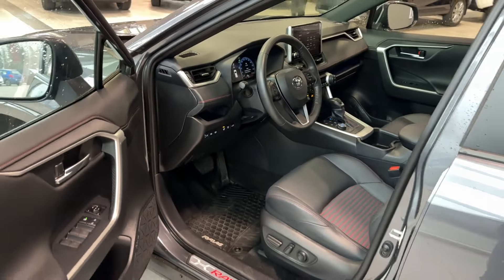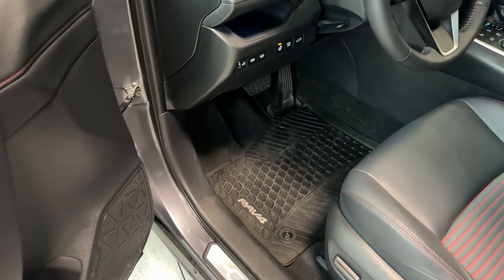2024 Toyota RAV4 Prime XSE AWD for sale in Edmonton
Pre-Owned 2024 Toyota RAV4 Prime XSE AWD - Certified & Reconditioned | One Owner, No Accident History

Take advantage of a rare opportunity with this **2024 Toyota RAV4 Prime XSE AWD** in excellent condition, now available at **Toyota Northwest Edmonton**. This pre-owned, certified, and reconditioned model had only one previous owner, no accident history, and comes with ample factory warranty remaining, giving you peace of mind and protection.

Key Features:
All-Wheel Drive with Traction Control: Enhanced stability and performance on all terrains and in all weather conditions.
Heated Front and Rear Seats & Heated Steering Wheel: Stay cozy during Edmonton's chilly winters with premium comfort options.
Smart Technology Integration: Equipped with Bluetooth, Adaptive Cruise Control, and Smart Device Integration for a seamless driving experience.
Power Liftgate & Sun/Moonroof: Enjoy ease of access and fresh air with convenient features tailored for active lifestyles.

This 2024 RAV4 Prime XSE AWD also includes advanced safety features such as **Lane Departure Warning, Cross-Traffic Alert, Blind Spot Monitor, and Front Collision Mitigation** for added peace of mind. With luxurious touches like **LED Headlights, Power Liftgate, and Multi-Zone Climate Control**, this RAV4 Prime is perfect for anyone looking for efficiency, style, and technology in a hybrid SUV. Visit us at **Toyota Northwest Edmonton** to see this incredible vehicle today!

for tips on how to setup features in your Toyota.